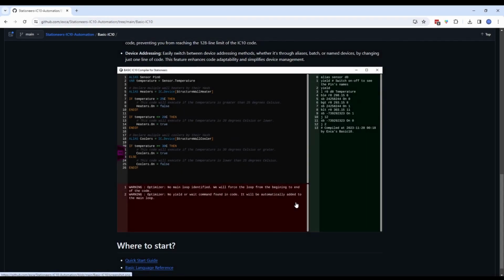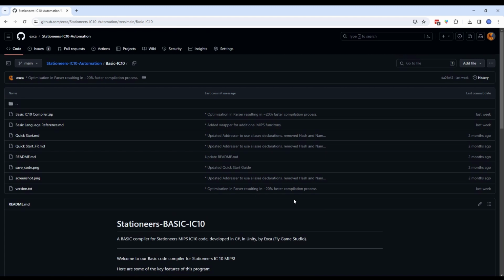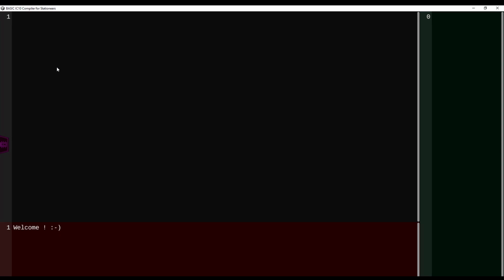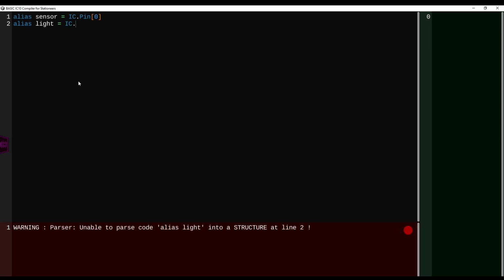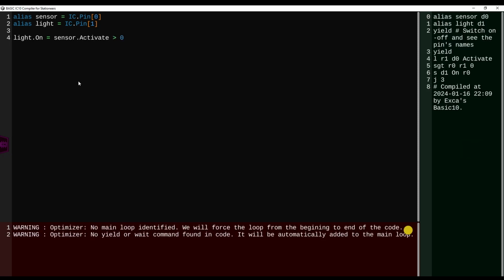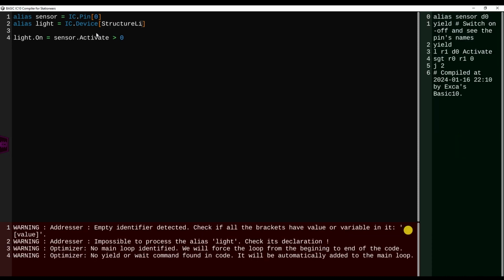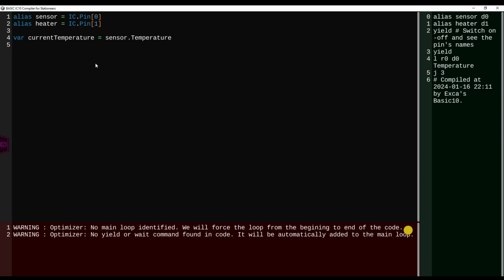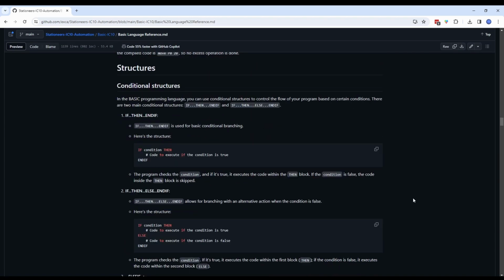An alternative to MIPS in Stationeers? Try to code in Basic!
The Stationeers Basic IC10 compiler can be downloaded on our GitHub

-- Exca @flygamestudio